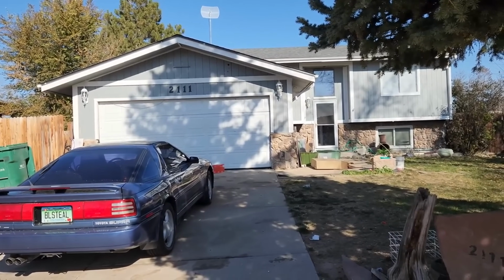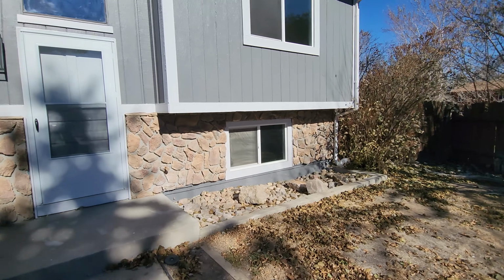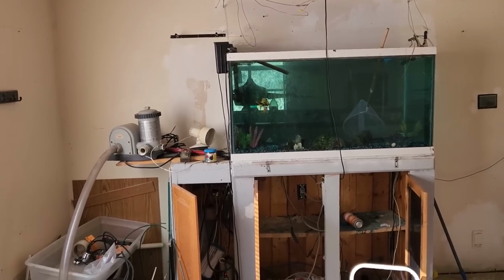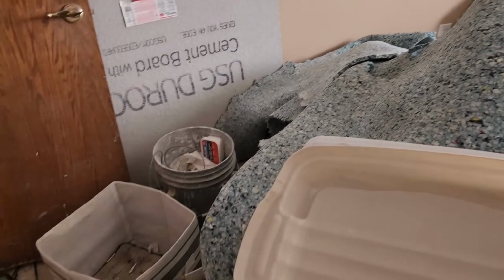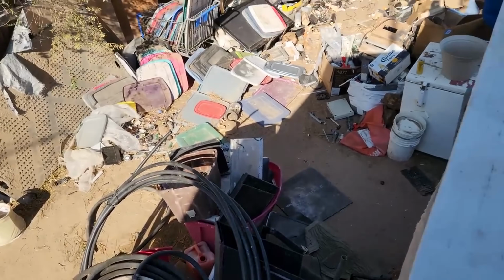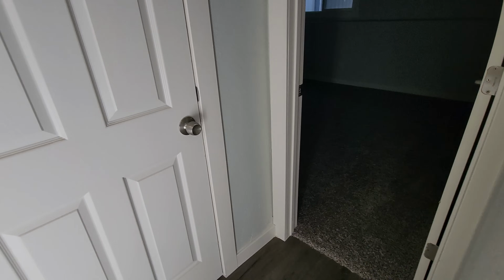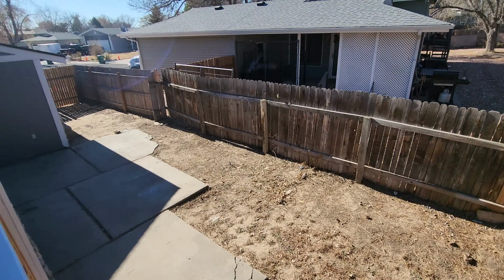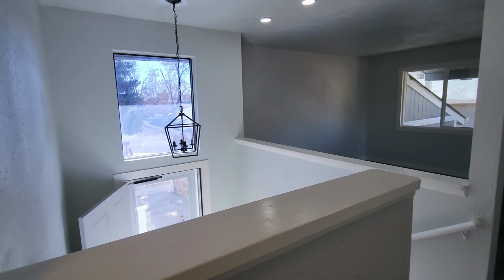Post Occupancy Hoarder House is Finally Finished!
We have been working on this house for a long time! This was one of the worst house flips we have had. The house was full of issues that just kept coming.